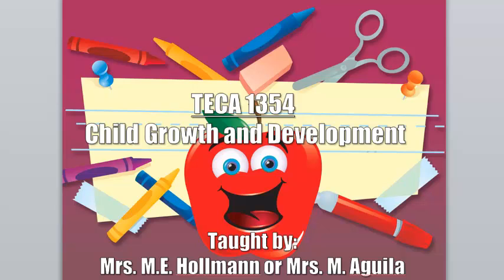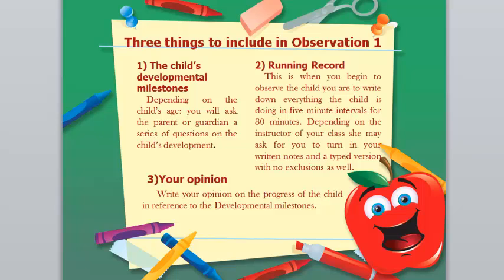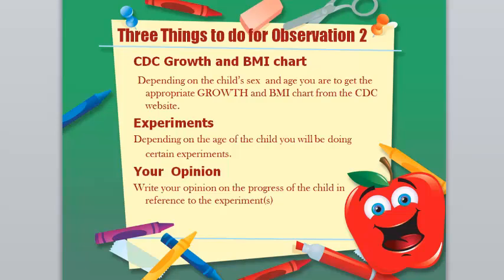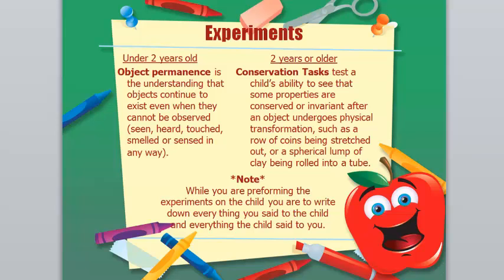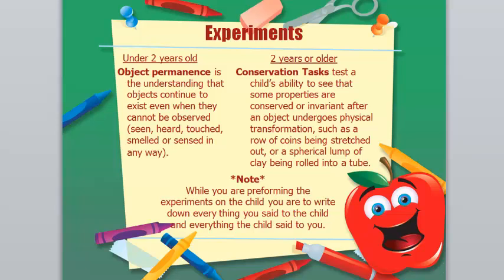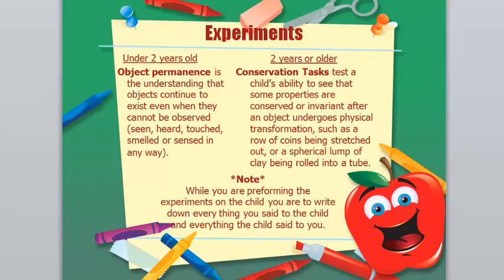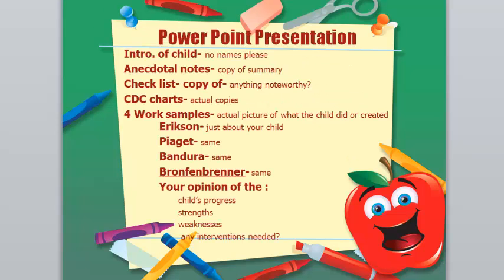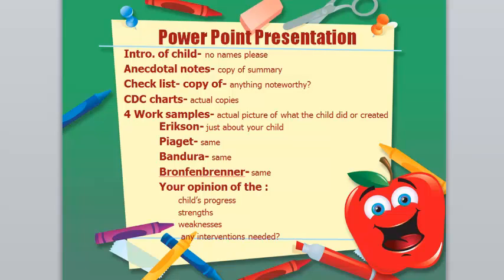Child Growth and Development